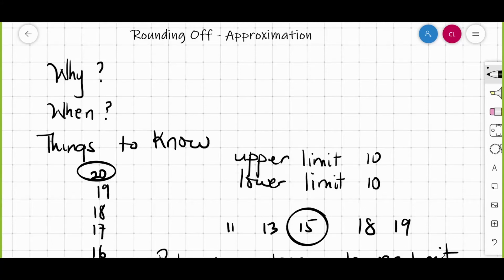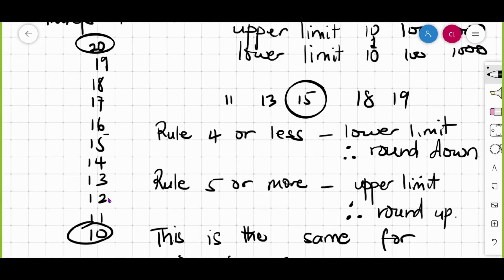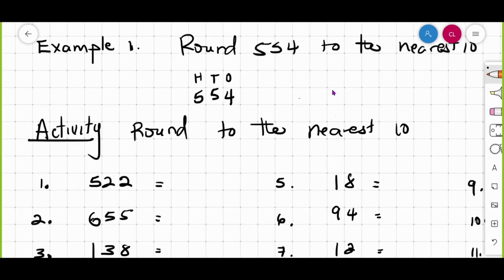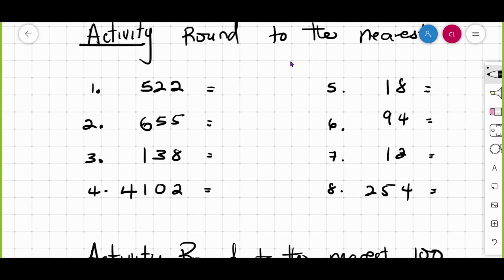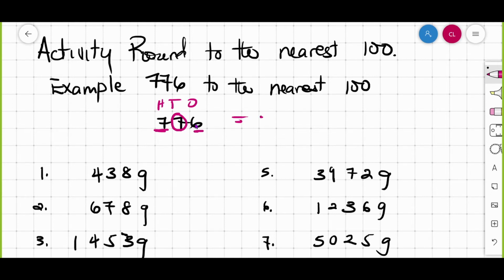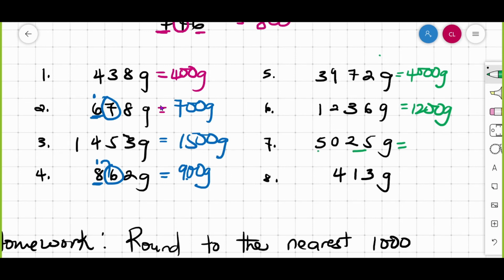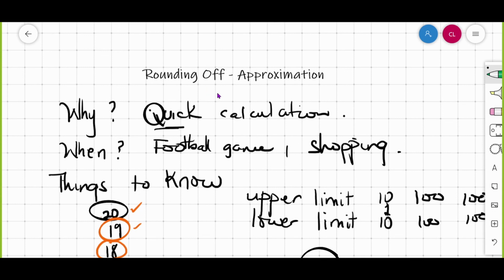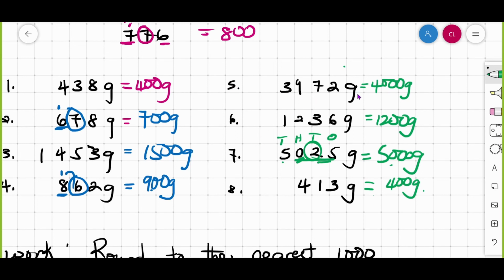Rounding Off Zoom Meeting